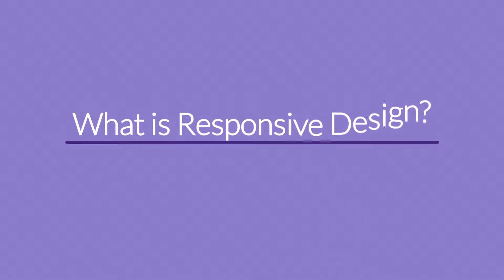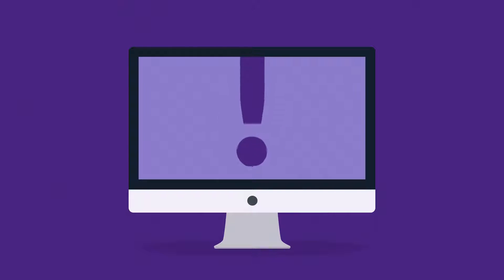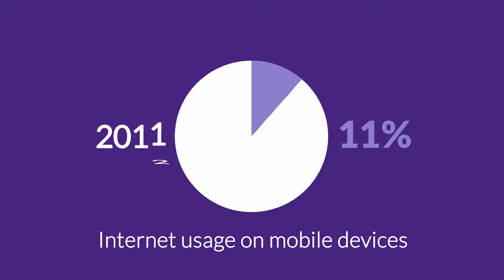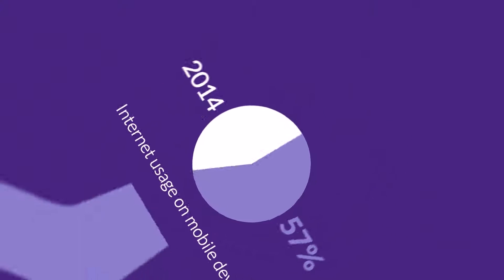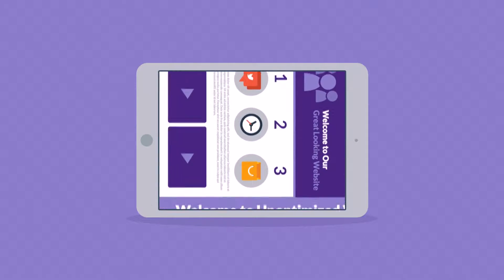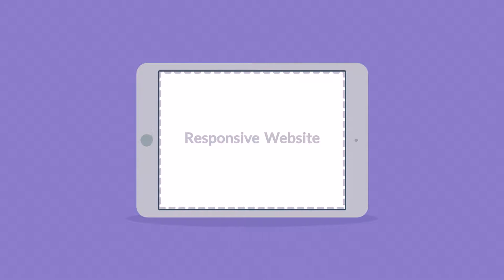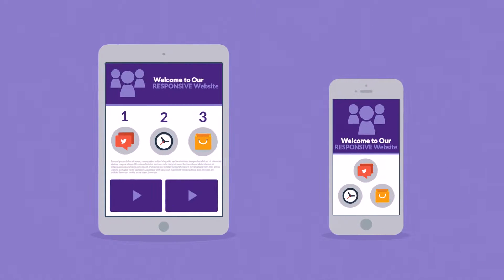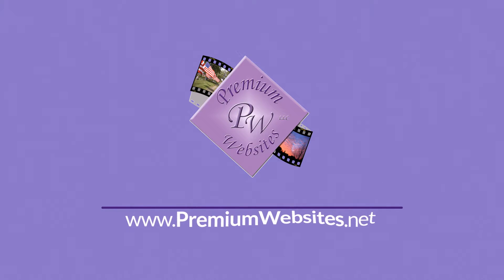Responsive Website Design - What Does It Mean?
What does Responsive Website Design Mean?  Is my website responsive?  Is a Responsive website the dame as a Mobile Website?

Responsive Websites

This is a fairly new term for most people. A responsive website means that the website will work and function on all platforms, from a widescreen TV down to a smart phone, and will display all information without any major issues.  This is the option that will work for most businesses; in fact the website you are reading right now is a responsive website.  Responsive websites can include sliders on any page, they usually have a smaller logo and no header graphic.  They are often less graphical than a brochure website.  They are also easier to optimize because many of the components are individual pages pulled together.  For example a testimonials page used to be 1 page with several testimonials.  It was a static page and in order to change it, the website owner had to go to that page and add or delete testimonials.  Responsive (WordPress) websites are set up so that each testimonial is its own page.  This gives the website owner flexibility to optimize that page for a specific term and display it in many areas of the website.  This is true for portfolio items, FAQ's, and more.